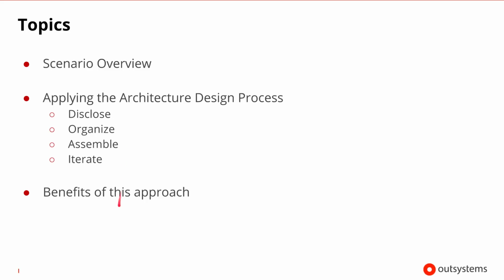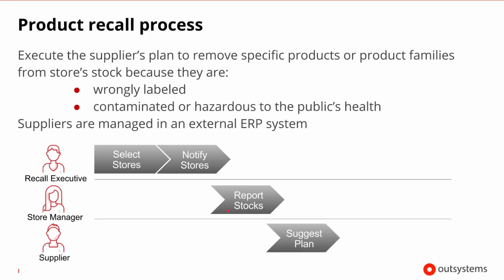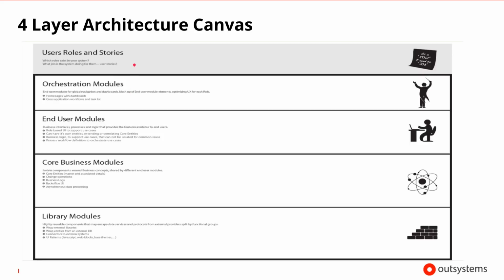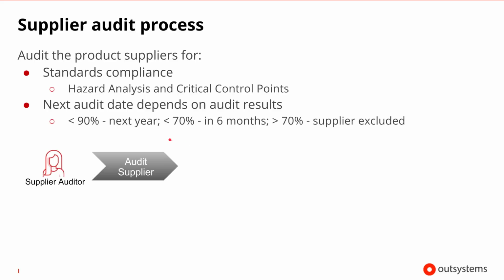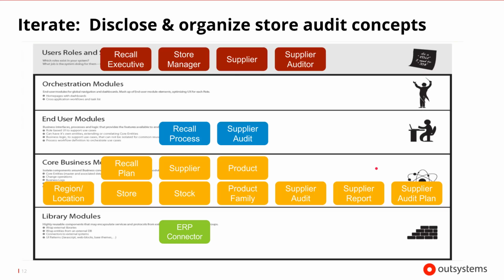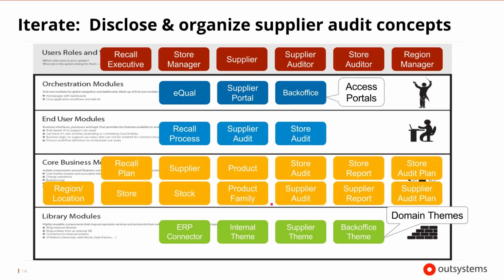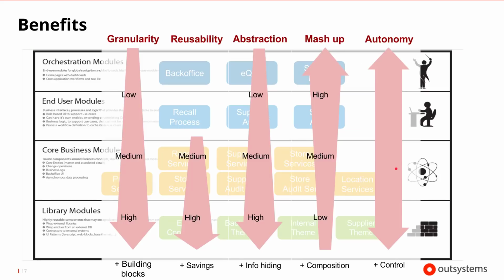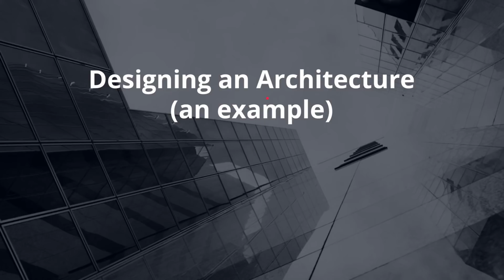Designing an Architecture (an example)